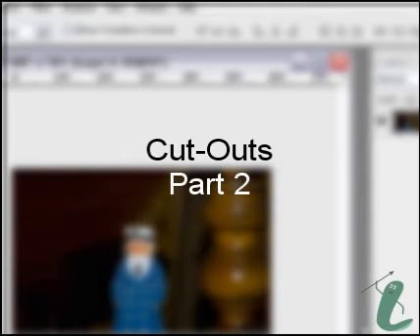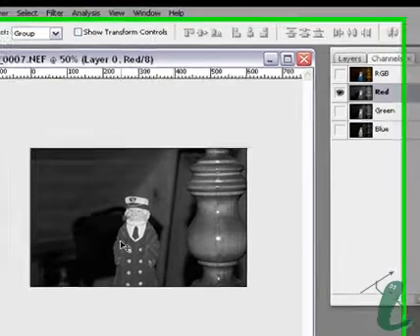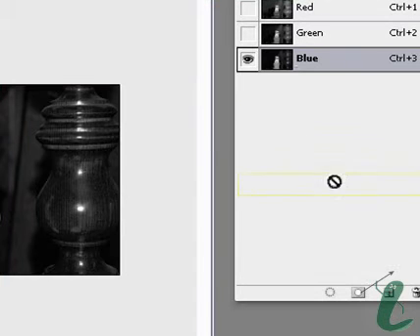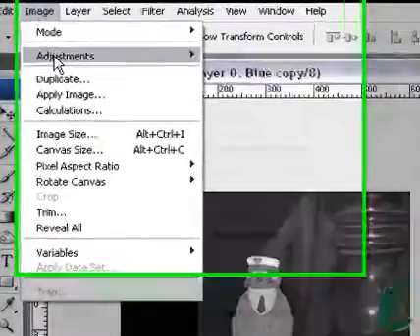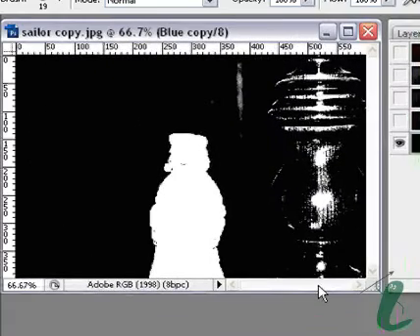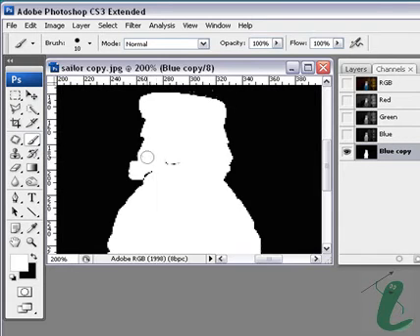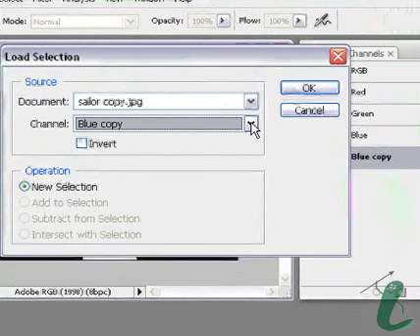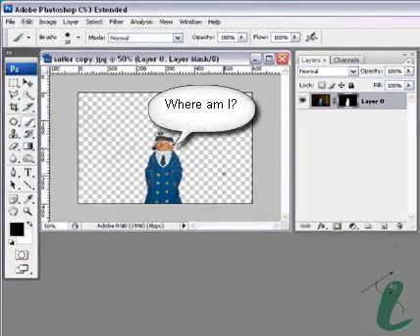Photoshop Essentials: Cut-Outs - Part 2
Using layer masks (from part 1) to make cut-outs from a layer.  Channels will make this very quick and easy!